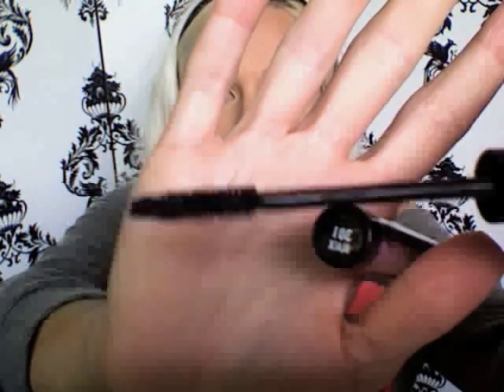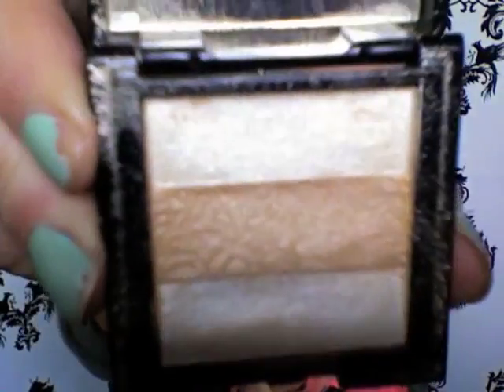♥APRIL 2013 FAVORITES & NEVER AGAINS♥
MY LAST EYE TUTORIAL (Purple & Mint)